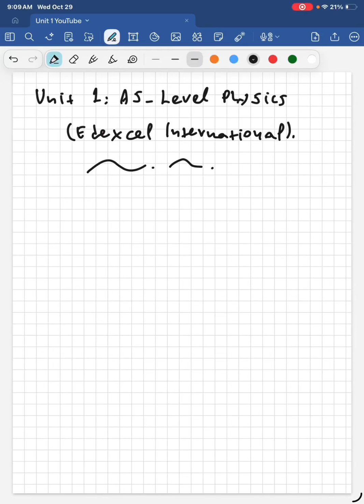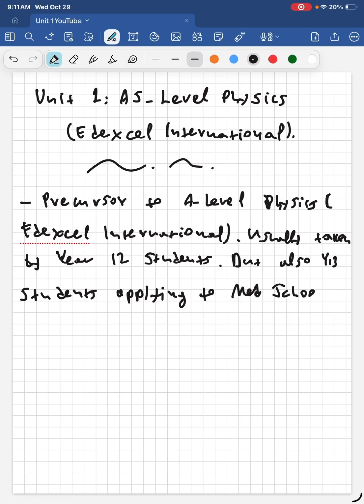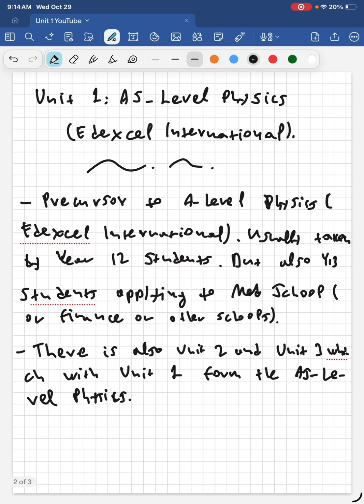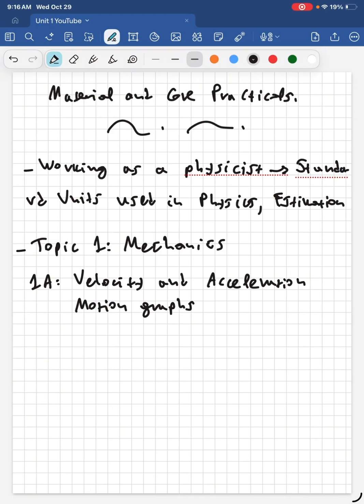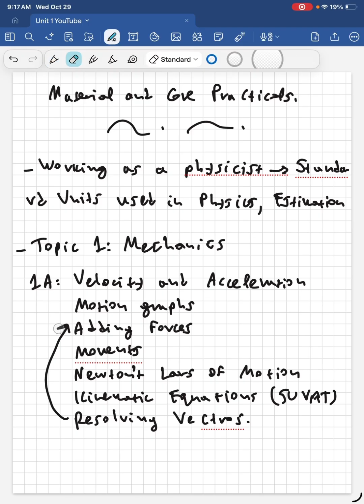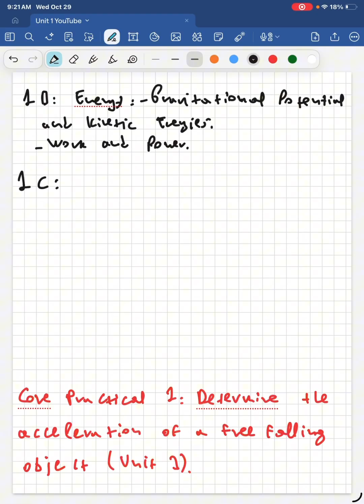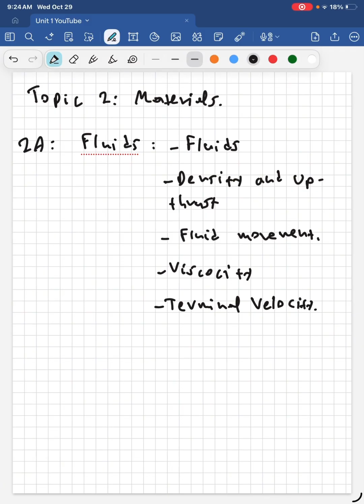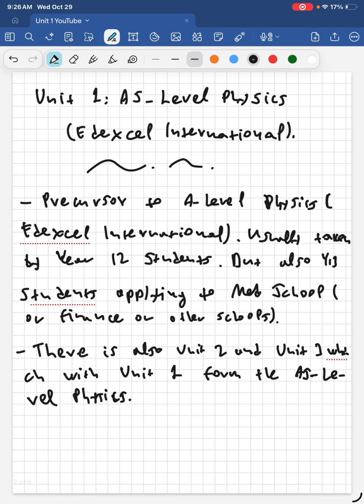Edexcel International AS-Level Physics: Unit 1 Overview (Mechanics and Materials)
In this short video, I provide an overview of Unit 1: Mechanics and Materials from the Edexcel International AS-Level Physics syllabus.

We briefly outline the topics and core practicals included in the unit, such as motion, forces, energy, momentum, and material properties. This video serves as an introduction to the unit, the detailed physics lessons will follow in the next videos.